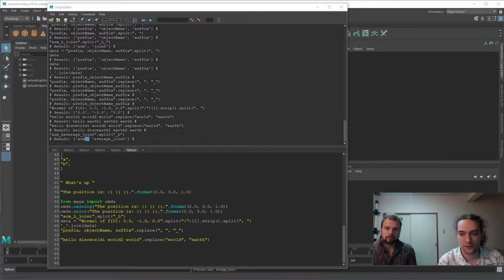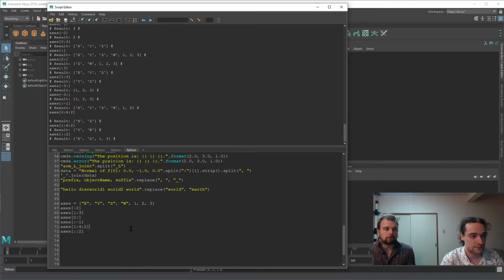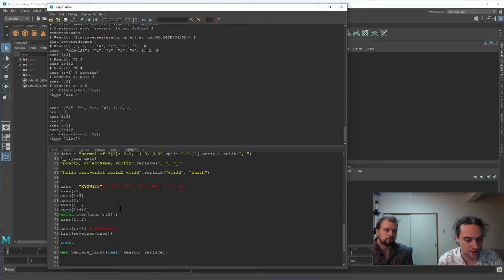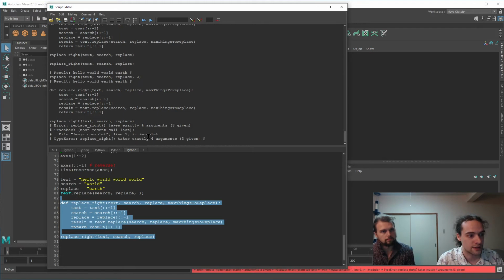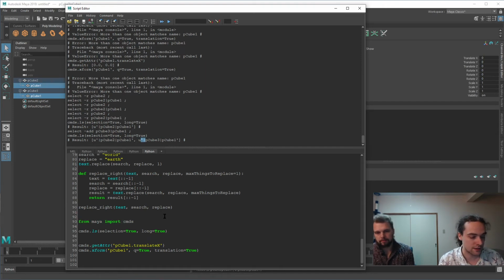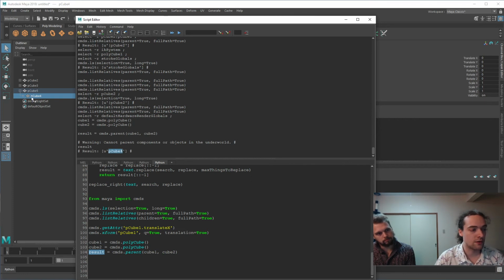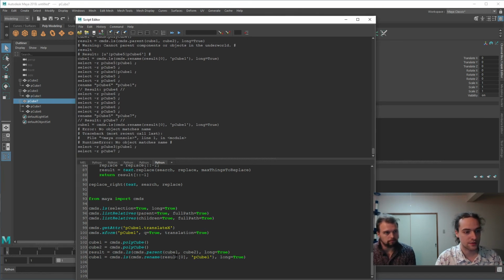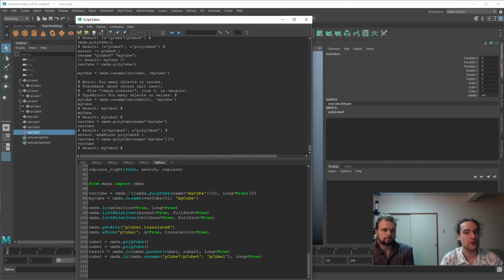Python for Maya artists - Part 6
Part 6

Links:
Social: